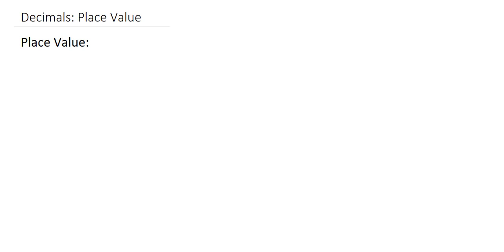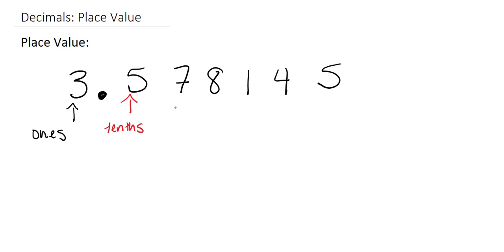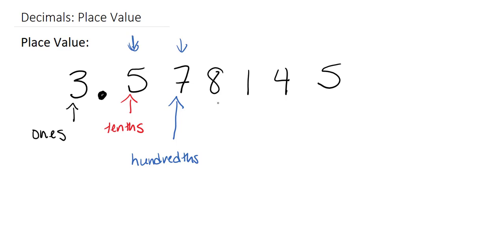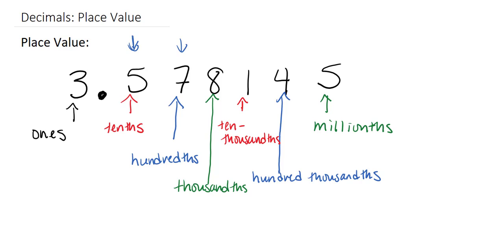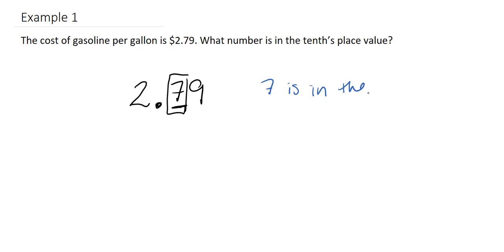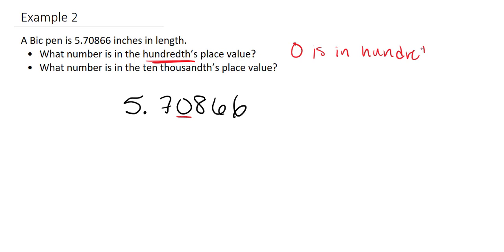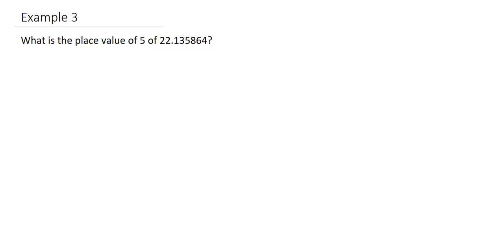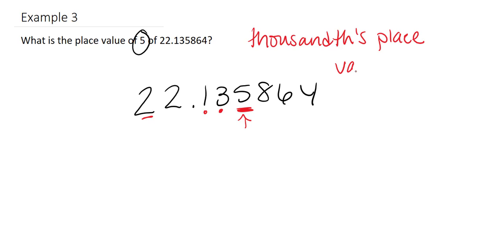Decimals: Place Value